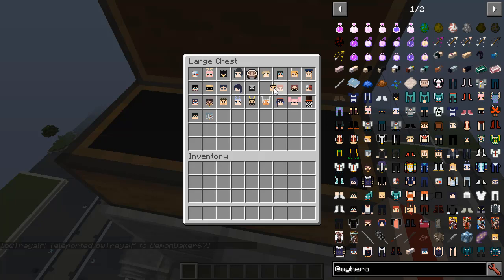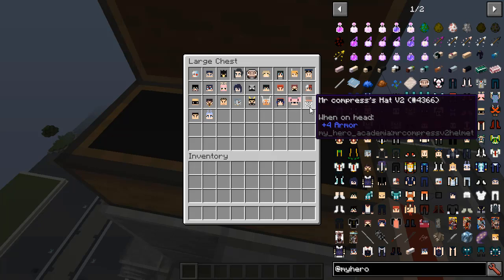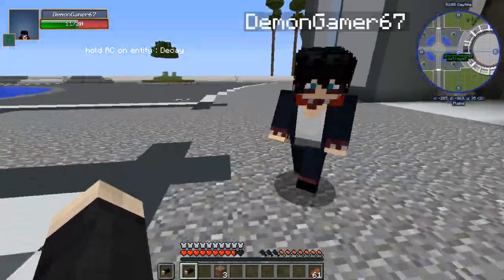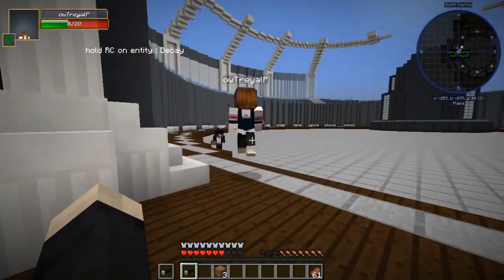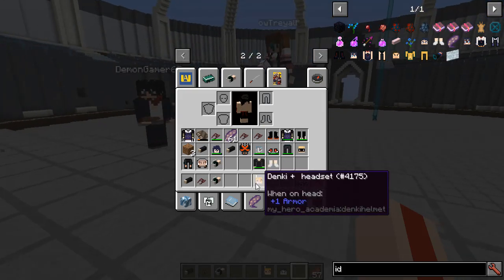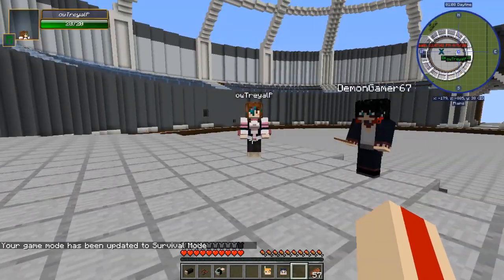MY HERO ACADEMIA MOD BATTLE TIME! || Minecraft Anime Mod Battles Episode 1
Golddragon,
Eragon,
Christhelegendx,
Shadow Wolf,
Crust &
Robert Scimeca

All credit for channel avatar and channel art go to Zaromaru go check out the stuff he gets upto!